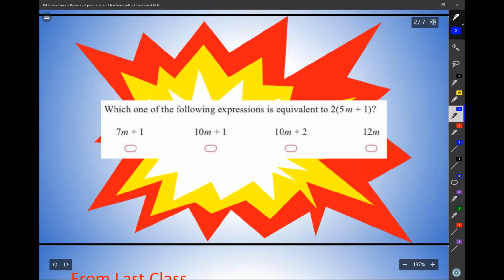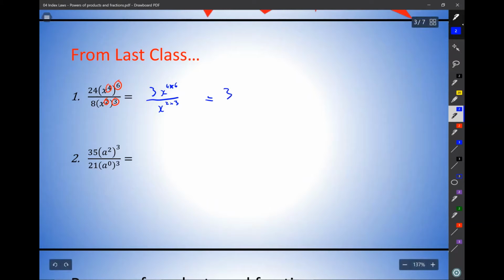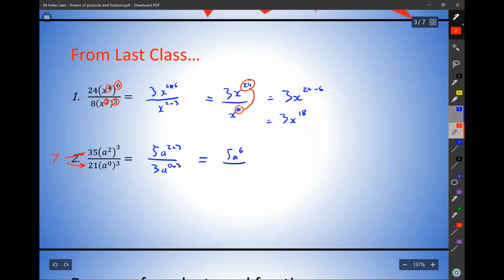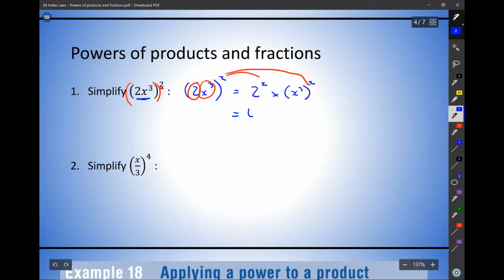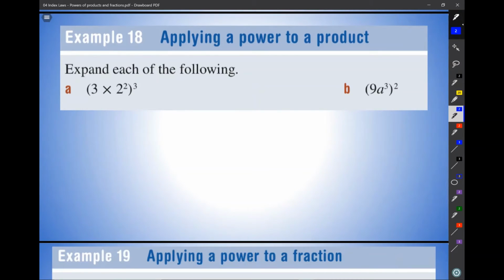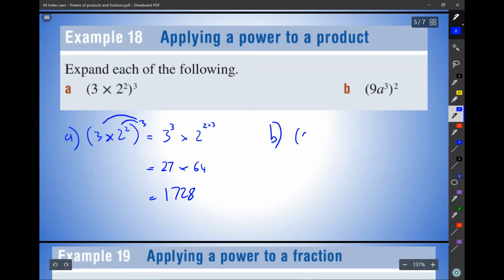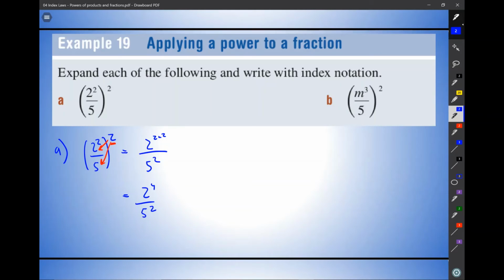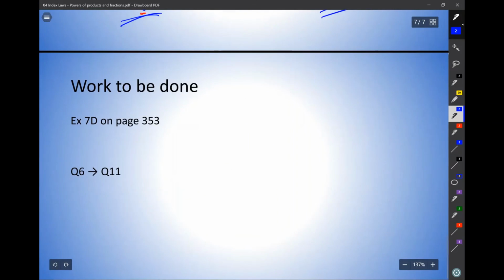Index Laws Part 3